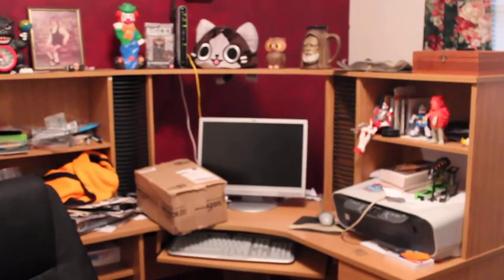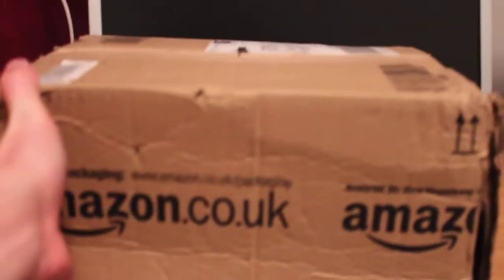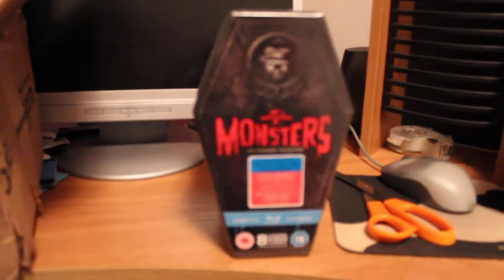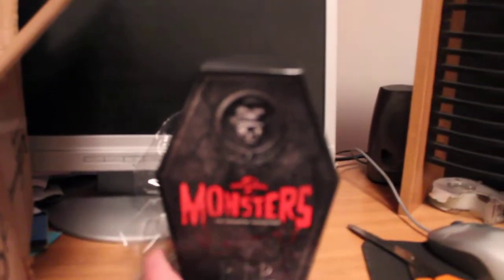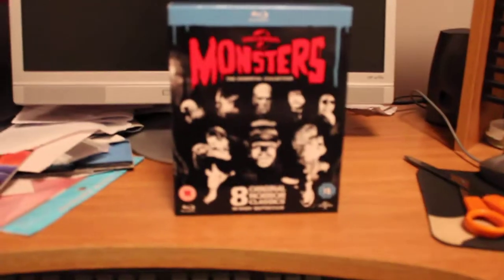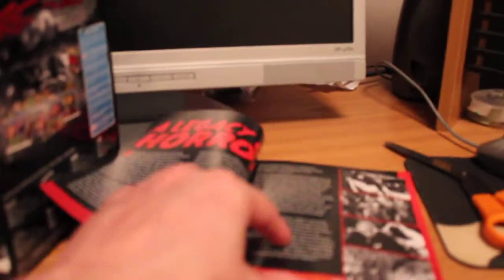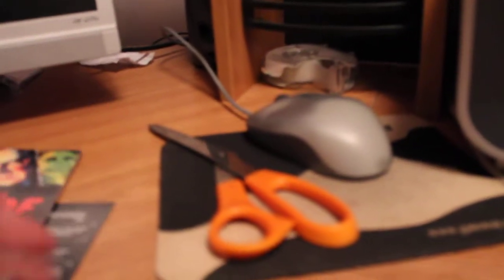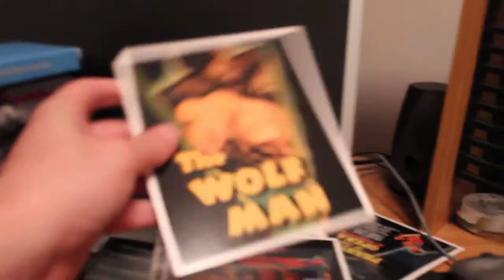Dr. Fetterstein's First Unboxing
I have been watching a few unboxing videos on Youtube with fellow fans showing off their horror blu-rays and DVDs so I decided to make my own. Hopefully there will be many more to follow.